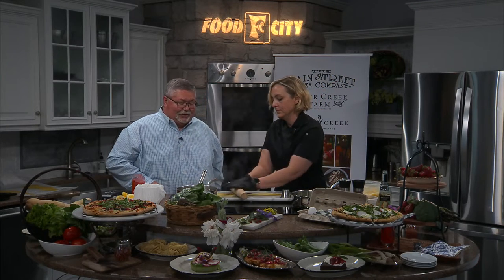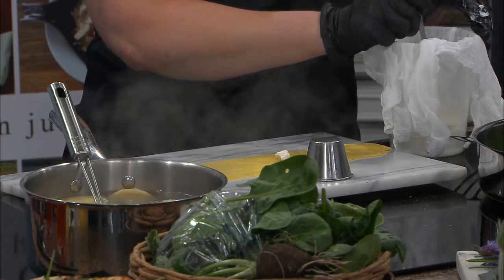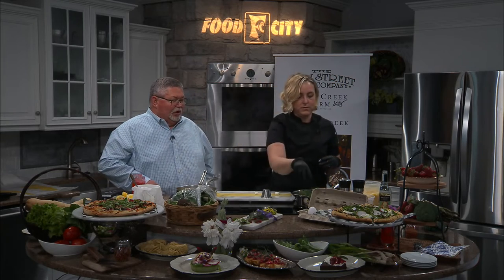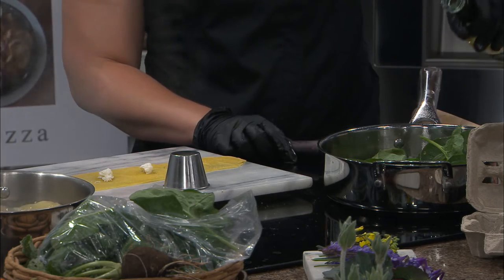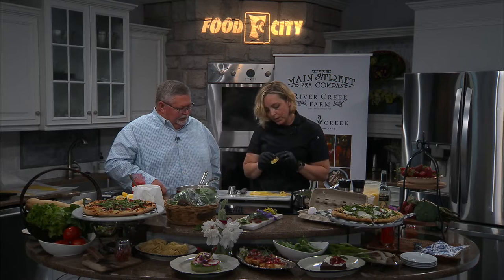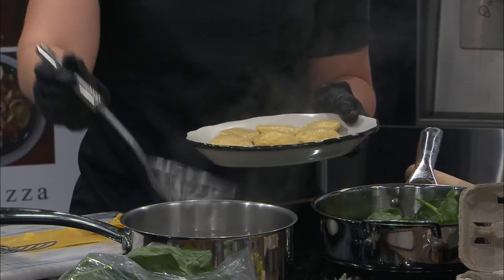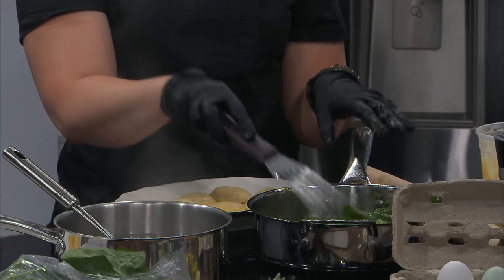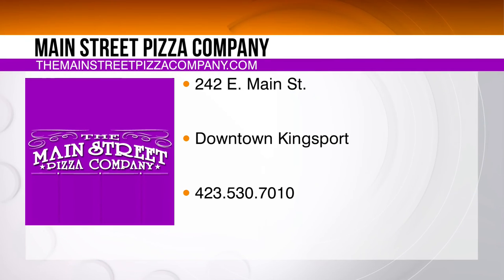Kingsport Restaurant Week: Main Street Pizza Company-Part 2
Elise Clair from Main Street Pizza Company, showcases their wonderful menu. and shares with us a delicious recipe for ravioli stuffed with farmers cheese and ramps!